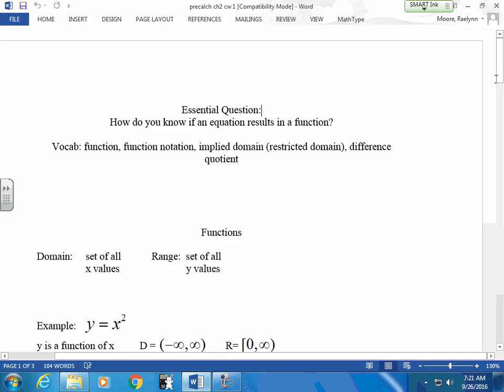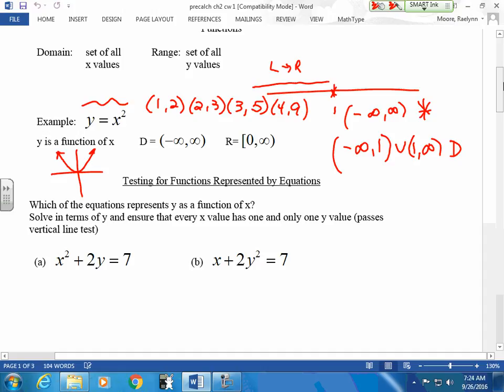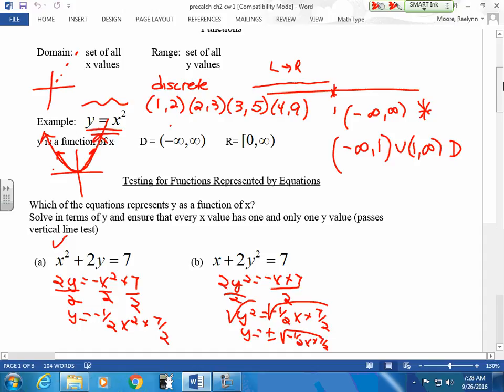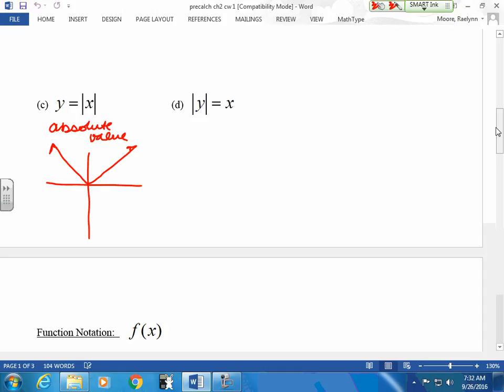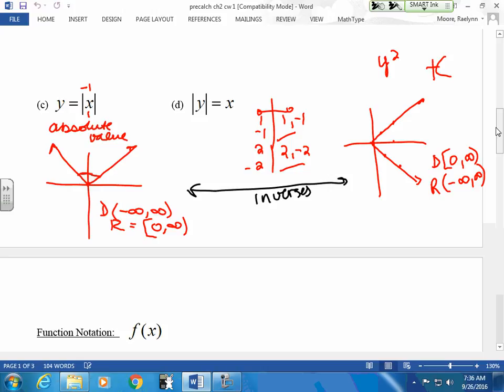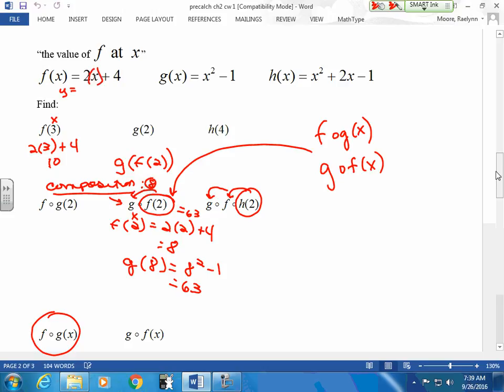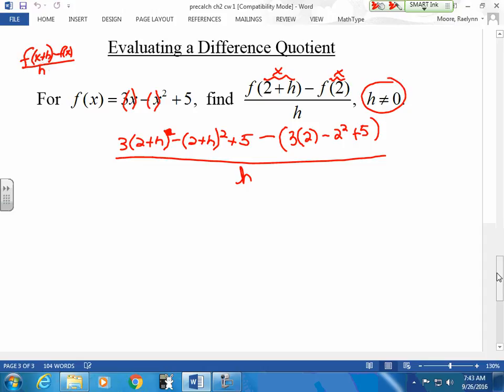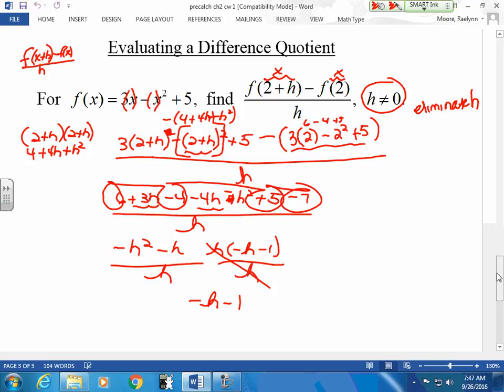September26 precalc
sept 26 precalch